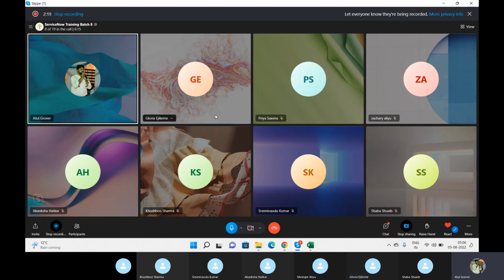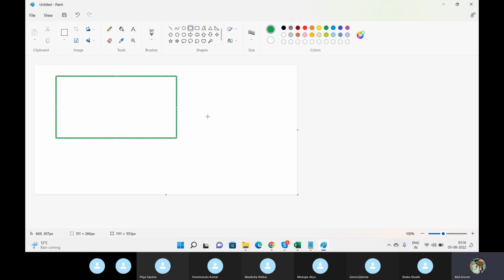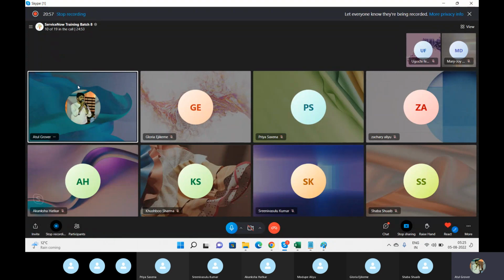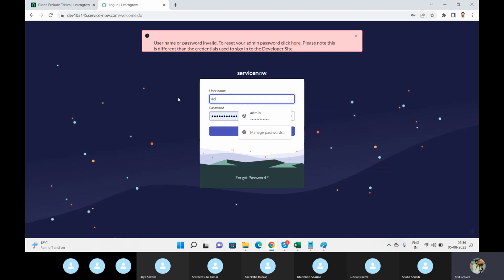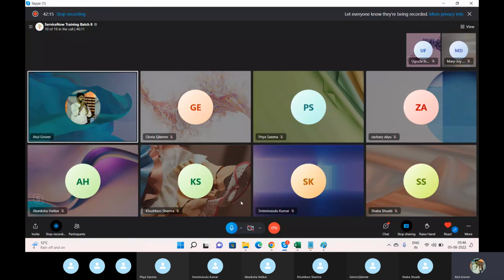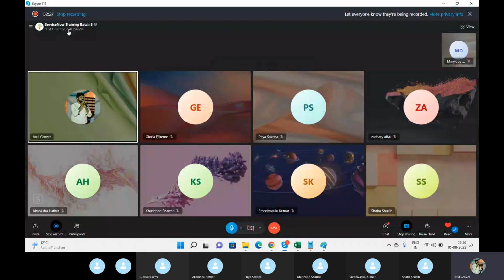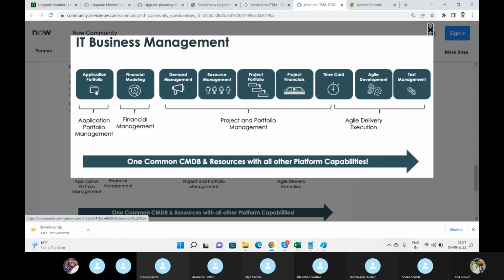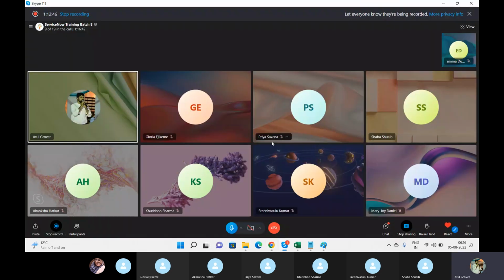Batch 8 | Day 40 | Upgrade -Clone & ITBM Overview | Techno Functional Training | San Diego